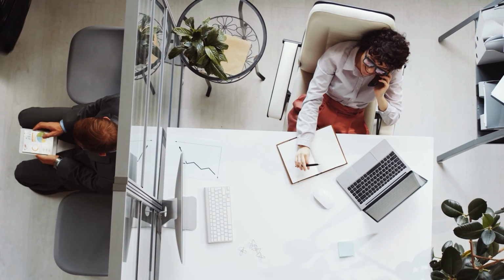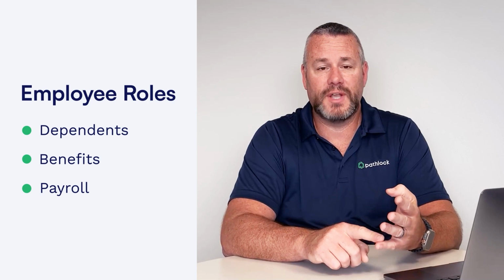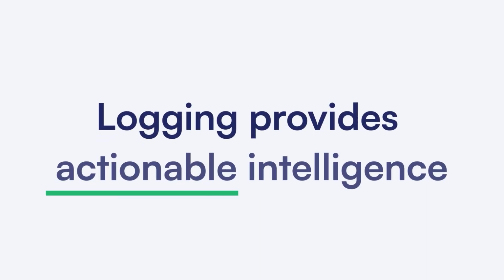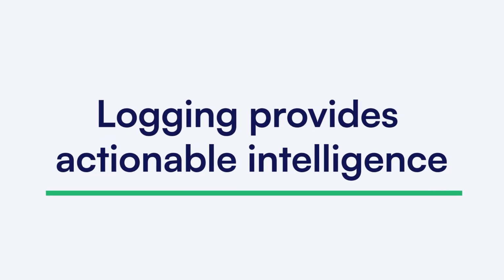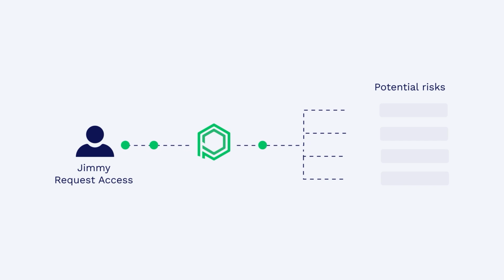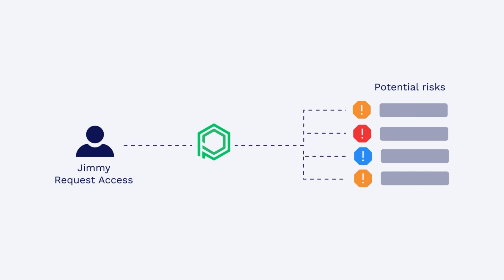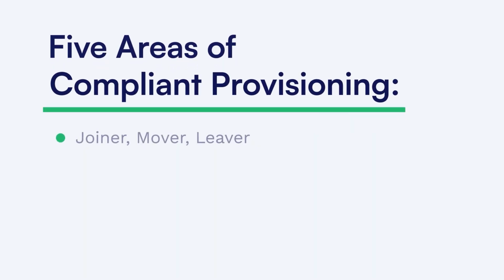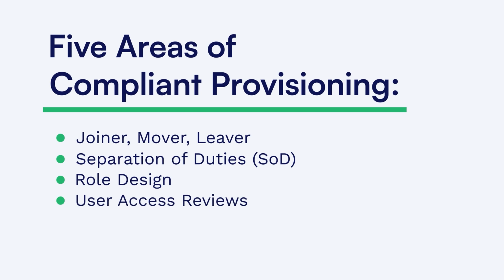Compliant Provisioning & Automation: Stellen Sie das Risiko in den Mittelpunkt Ihrer IAG-Strategie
IT-Systemlandschaften umfassen Dutzende, wenn nicht Hunderte von Applikationen. Viele unterliegen Compliance-Vorschriften, die eine Analyse der Rollen und Berechtigungen in einer oder mehreren Apps auf mögliche Konflikte erfordern. Hinzu kommen regelmäßige Audits zur Re-Zertifizierung des Benutzerzugriffs.

Die Investition in eine automatisierte Plattform, die Identity Governance und einen risikobasierten Ansatz für die Vergabe und den Entzug von Benutzerrechten bietet, ist entscheidend für die erfolgreiche Umsetzung Ihrer GRC-Strategie.

Gehen Sie den nächsten Schritt und beseitigen Sie systematische Business Risks!

Greg Wendt (Executive Director of Security Solutions) stellt Ihnen in diesem 5-minütigen Video (in Englisch) unsere Identity und Application Access Control Lösungen vor.